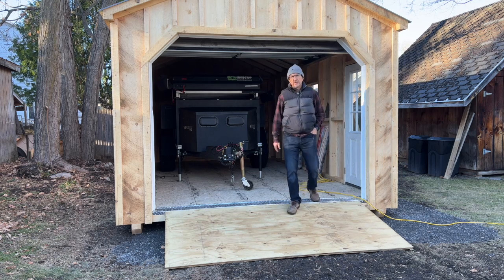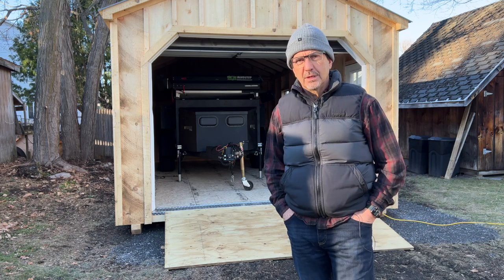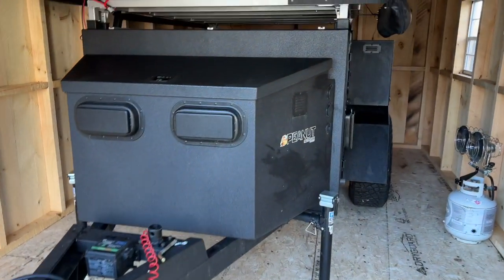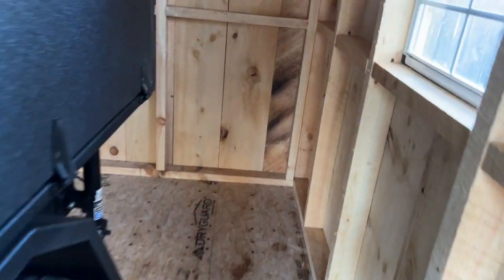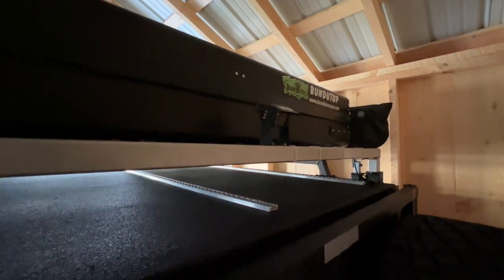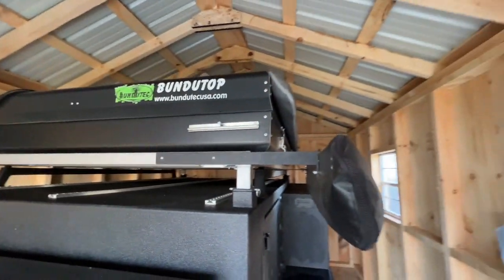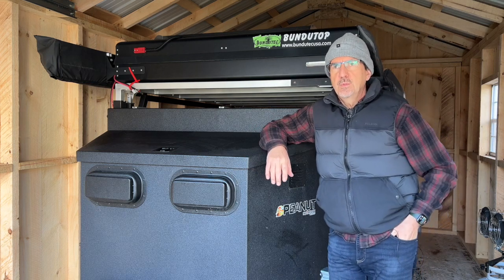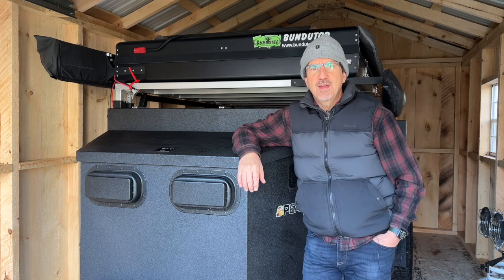Overland trailer winter storage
Does the Nuthouse Industries Peanut trailer fit in the garage?